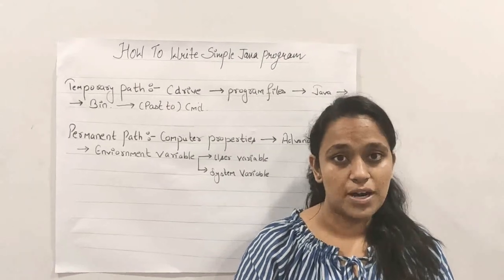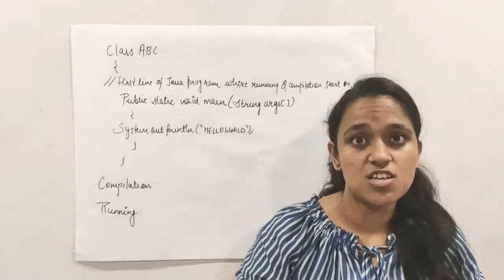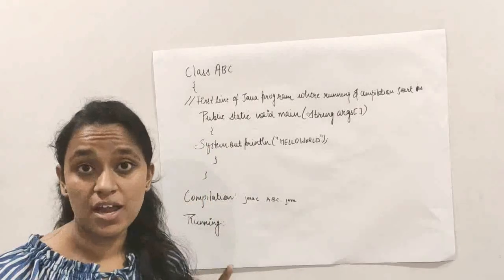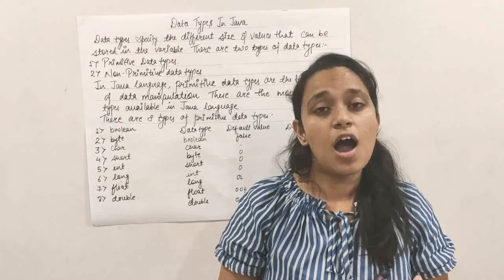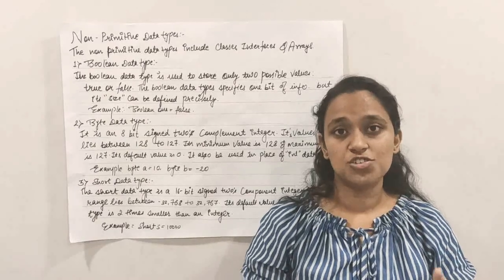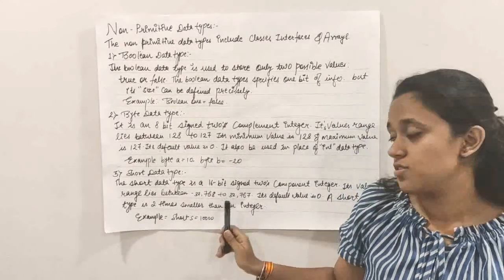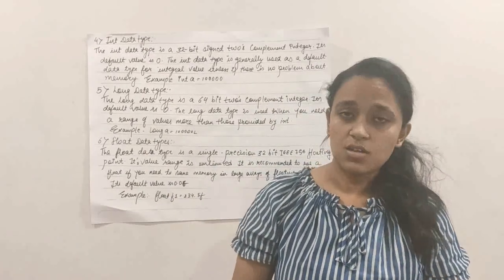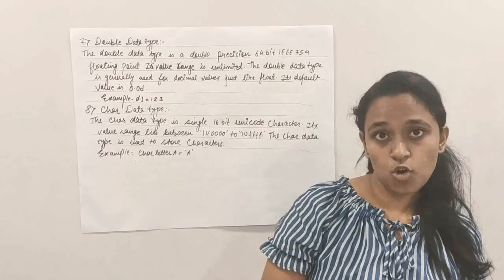Java- data types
How to write a basic java program and data types in java